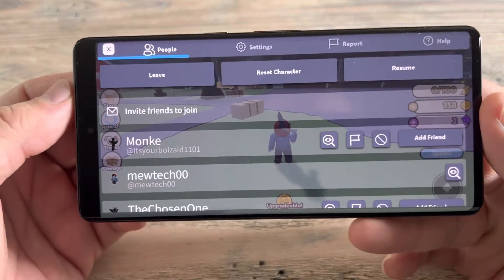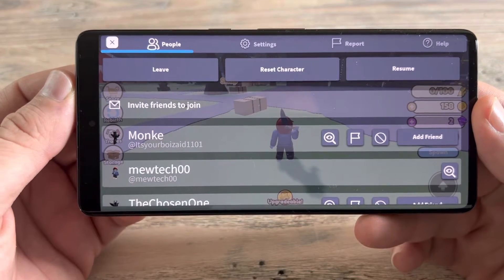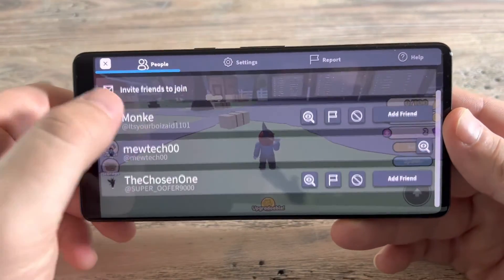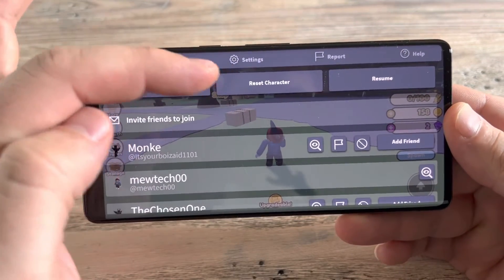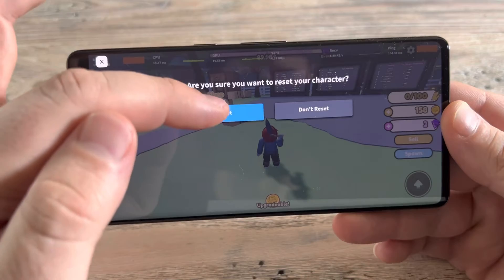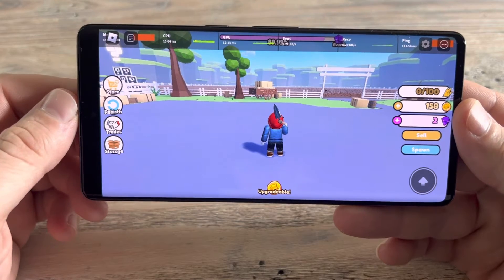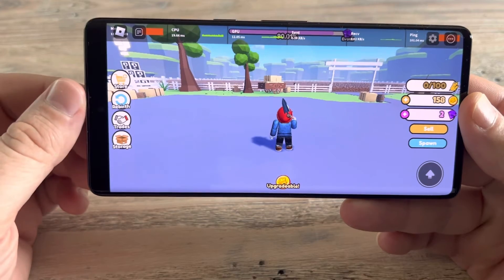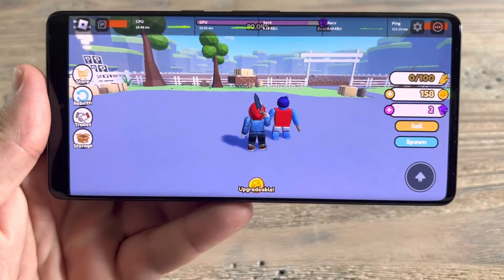How To Fix Camera Bug In Roblox Without Leaving (Mobile and PC)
Simple solution to fix the camera glitch in Roblox when it becomes frozen and won't respond.

This solution works for both PC and iPhone and Android mobile devices.